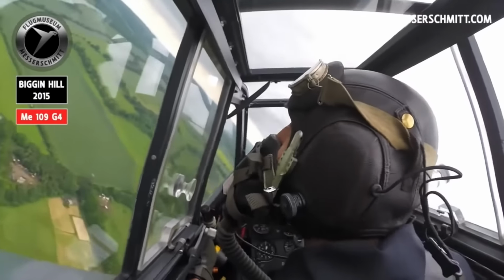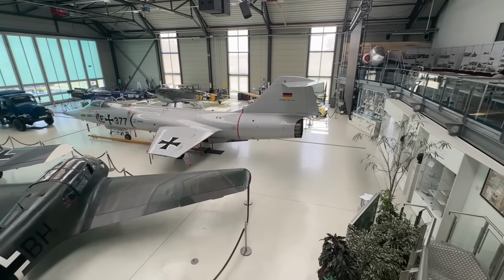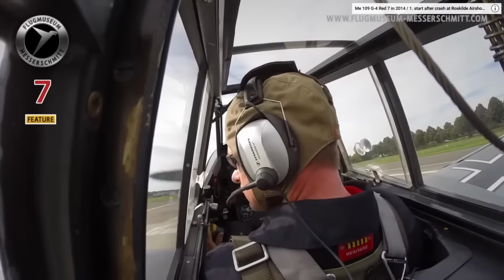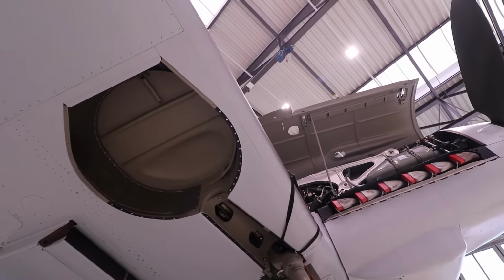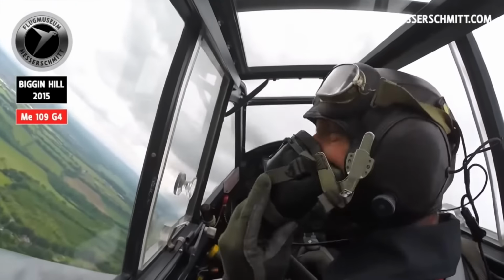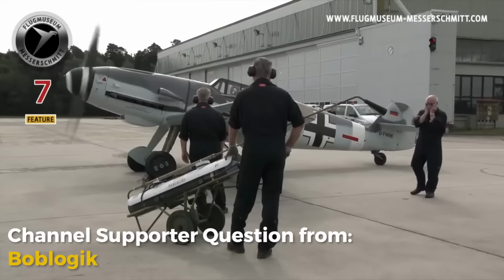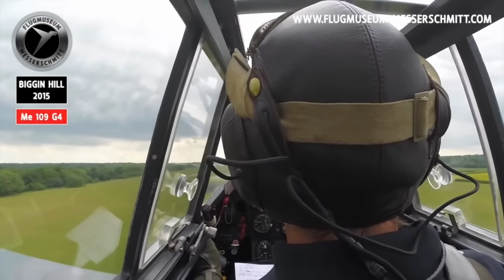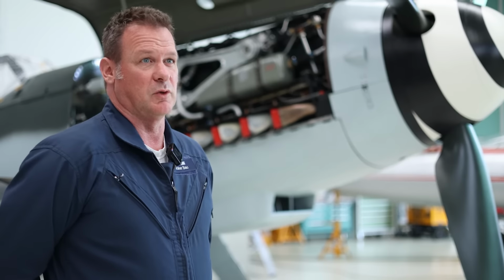Bf 109 Pilot Talks About Flying the Messerschmitt !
What's it like flying one of the most legendary fighter aircraft of all time? Listen to Volker Bau of the Messerschmitt Stiftung in Manching, Germany about his experience - thank you to all the Supporters who added questions.

- Sources -
Thumbnail: Bf 109 - MatthiasKabel, Wikicommons.
Thumbnail: Pilot - Messerschmitt Stiftung, Manching.

- Timecodes -
00:00 - Pilot and Messerschmitt Stiftung
00:50 - Interview